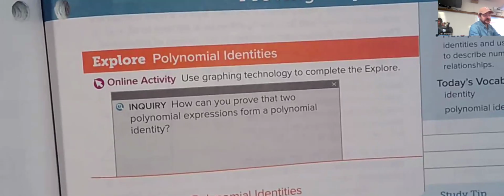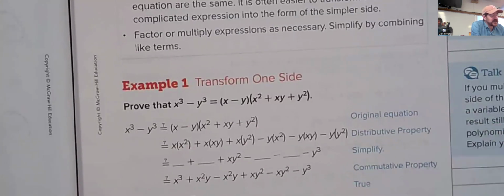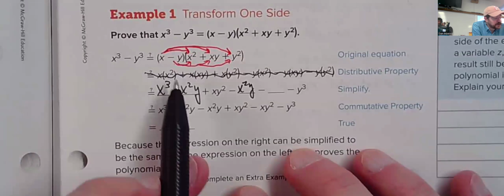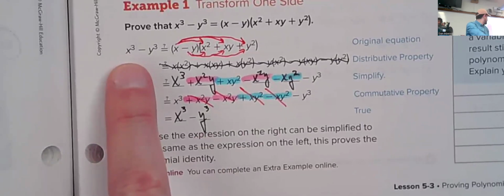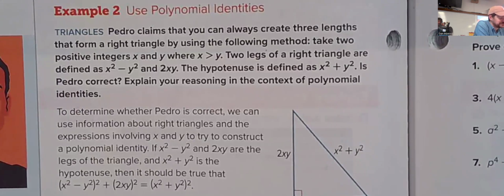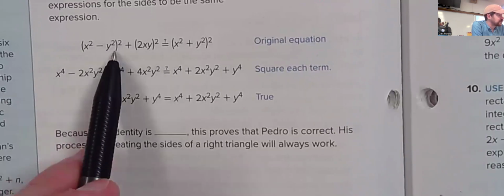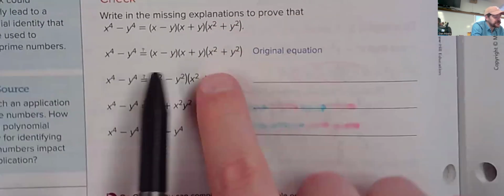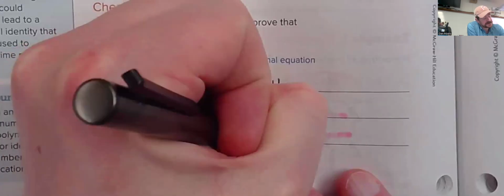Lesson 5-3: Proving Polynomial Identities